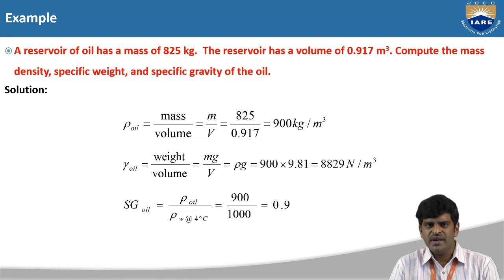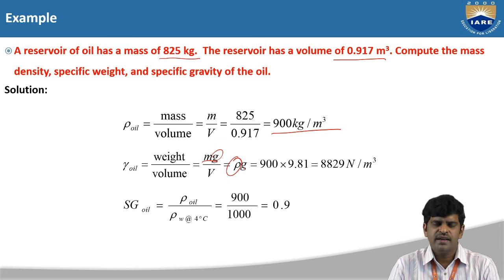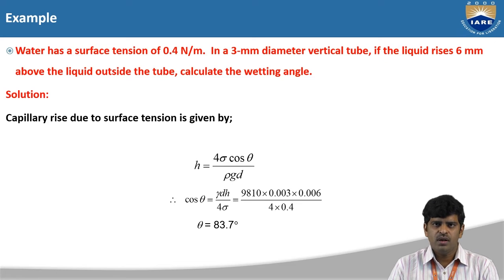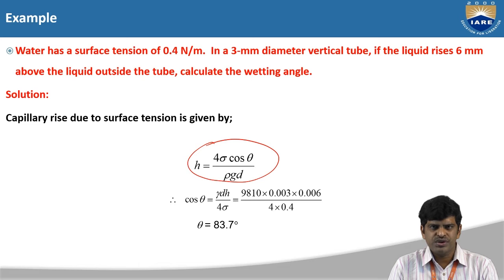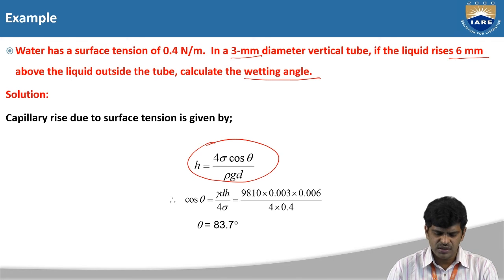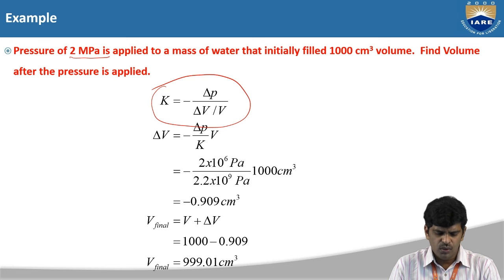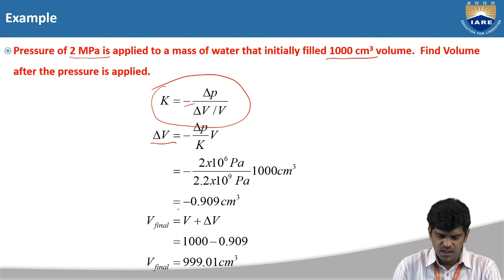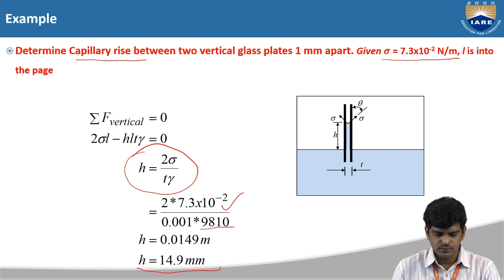Intrinsic and extrinsic properties of fluids by Mr. Ch V S S Sudheer